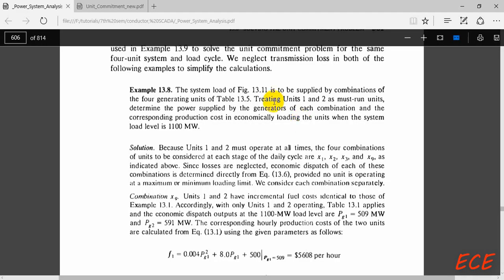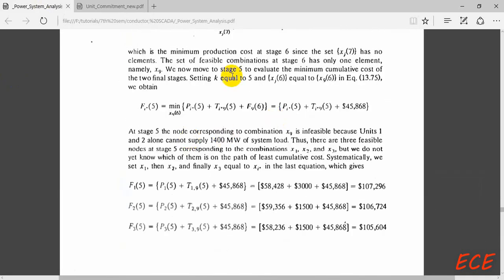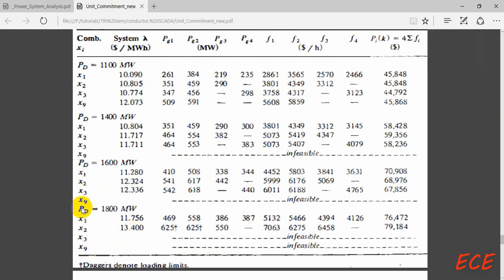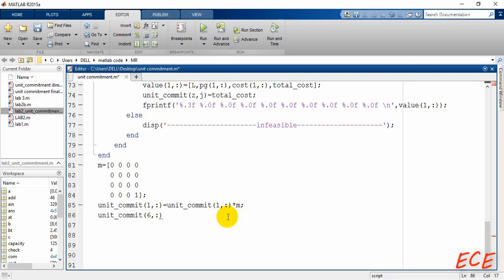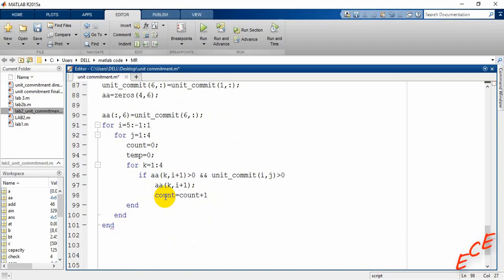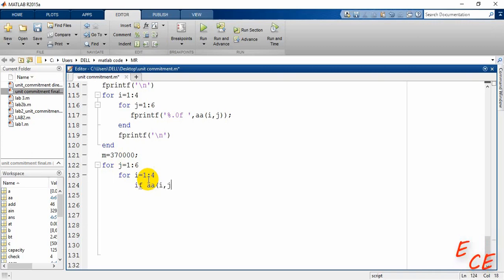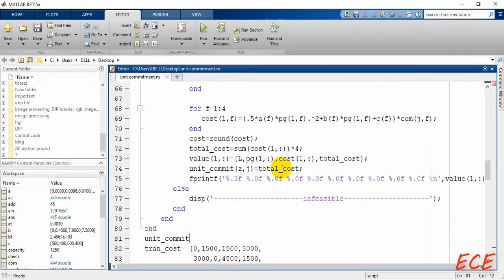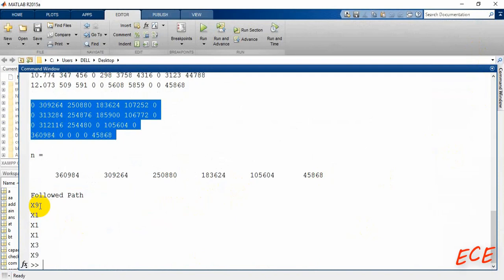Determination of Optimal Unit Commitment Policy for 4 Thermal Unit Using Dynamic Programming.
Power system operation & control --||--Determination of Optimal Unit Commitment Policy for the Four Thermal Unit Using Dynamic Programming Solution in MATLAB.

Unit commitment is the process of deciding when and which generating units at each power station to Page to start-up and shut-down. Economic dispatch is the process of deciding what the individual power outputs should be of the scheduled generating units at each time-point.